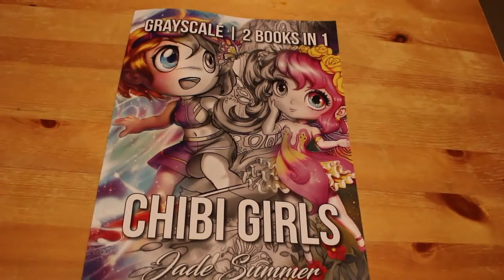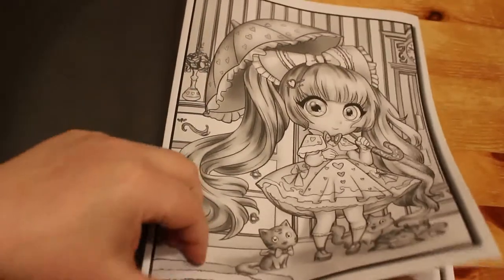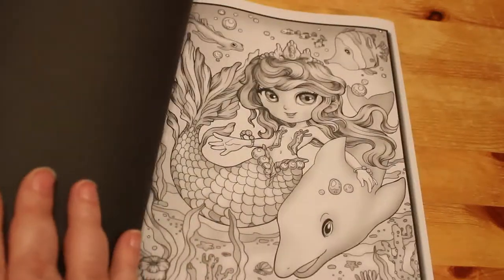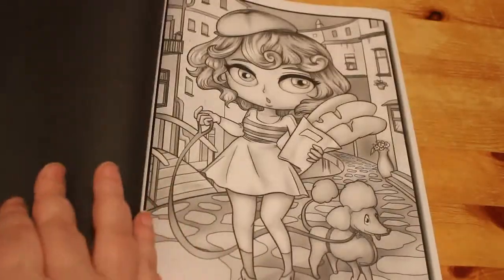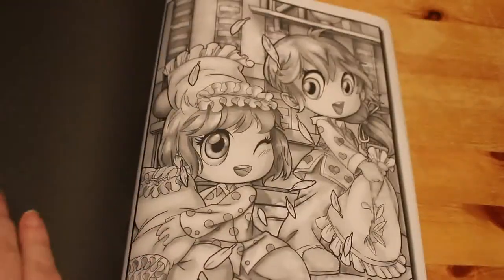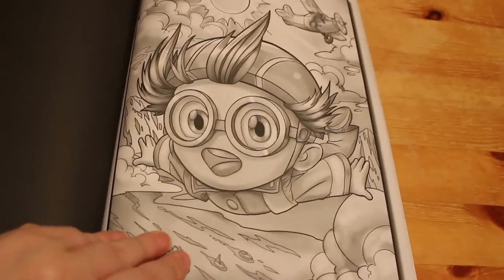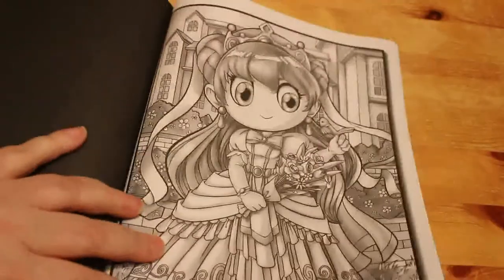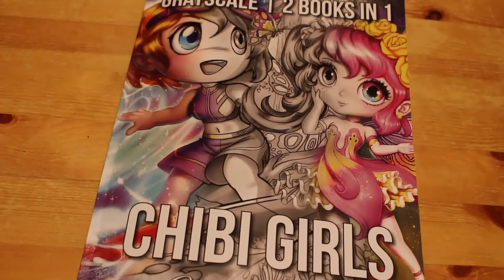Chibi Girls Greyscale by Jade Summer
Amazon UK

Amazon US